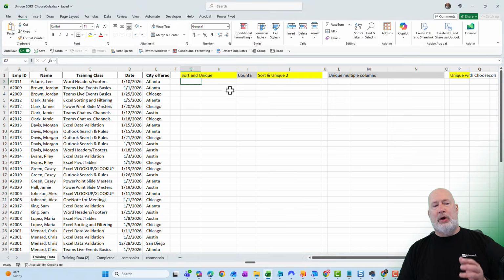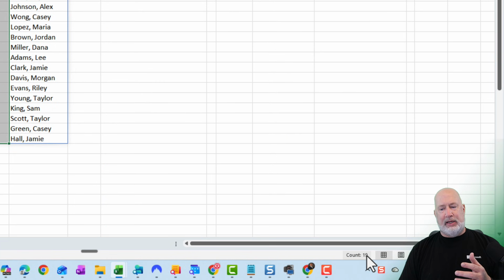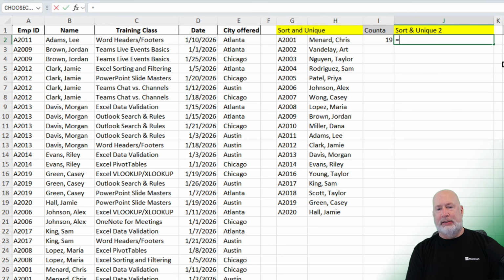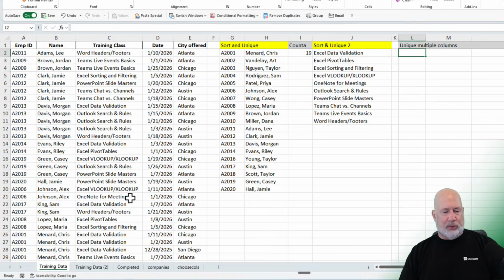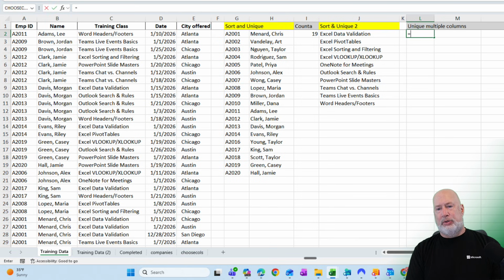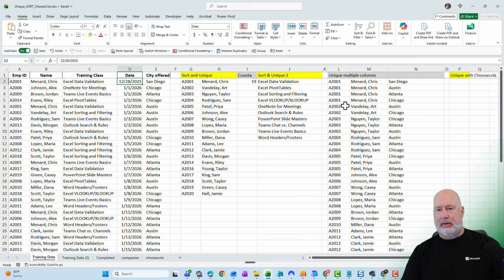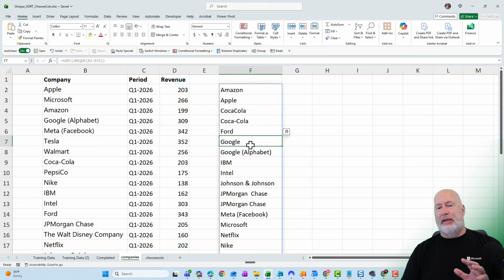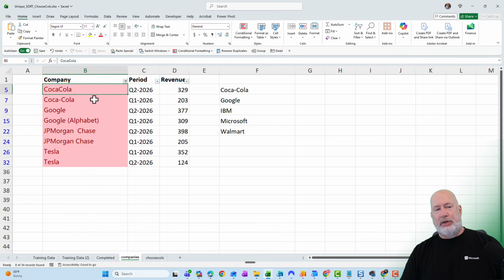How to Combine: UNIQUE, CHOOSECOLS, COUNTA, SORT in Excel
If you analyze data in Excel, the UNIQUE function is one of the quickest ways to cut through noise and see exactly what you have. I rely on UNIQUE every day, and when I pair it with SORT, COUNTA, and CHOOSECOLS, it becomes a powerful tool for cleanup and analysis. Below, I’ll show practical examples and share a few bonus tips that remove manual work and help you catch messy data before you run calculations or PivotTables.

Quick overview: When to use UNIQUE
Use UNIQUE whenever you need a list of distinct values from a column or a set of columns. It works on single columns, adjacent columns, and—when combined with CHOOSECOLS—non-adjacent columns too. UNIQUE is available to Microsoft 365 users on Windows, Mac, and Excel for the web.

Chapters:
0:00 Introduction
0:25 Use the UNIQUE function
1:14 Combine UNIQUE with SORT
2:08 Count unique values with COUNTA
3:09 The non-adjacent columns problem
4:00 Use the CHOOSECOLS function
4:54 Combine UNIQUE with CHOOSECOLS
6:25 Find inconsistent data before analysis
7:37 Highlight unique values with Conditional Formatting
8:34 Wrap up

Basic examples and common combinations
Extract a single column of unique values
The simplest form returns a spill array with all distinct entries from a range:=UNIQUE(A2:A53)

If the list updates frequently, UNIQUE keeps the output dynamic. No more manual copying or counting.
Sort the unique results
Wrap UNIQUE inside SORT to automatically get an ordered list. This is handy for alphabetical reports or for cleaning up messy lists before analysis.=SORT(UNIQUE(A2:A53))

Count the number of unique items
If you want a dynamic count of distinct entries, nest UNIQUE inside COUNTA. COUNTA counts both text and numbers and reflects changes in the source data.
=COUNTA(UNIQUE(A2:A53))

Problem: pulling non-adjacent columns
UNIQUE works perfectly with adjacent columns (for example, A2:B53). But what if the columns you need are not next to each other? You might want the employee ID from column A and the city from column E. Selecting A2:A53 and E2:E53 directly inside UNIQUE will return an error.
Solution: CHOOSECOLS
CHOOSECOLS lets you pick specific columns from a multi-column range and return a new array containing only those columns. Use it to create a virtual, compact table you can feed into UNIQUE.
=CHOOSECOLS(A2:E53, 1, 5)

You'll learn how to:

- Extract unique values from a single column or multiple columns
- Sort your unique results automatically
- Count unique entries using COUNTA nested with UNIQUE
- Pull data from non-adjacent columns using CHOOSECOLS
- Spot duplicate and inconsistent data entries before analysis
- Use Conditional Formatting to highlight unique values for quick cleanup

These functions are available to Microsoft 365 users on Windows, Mac, and Excel for the web.

-- EQUIPMENT USED
○ My camera